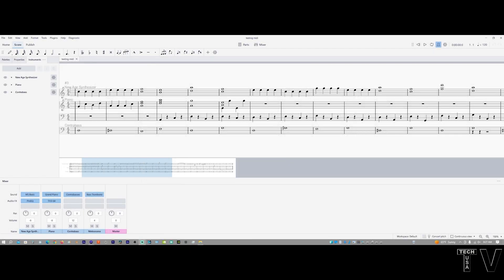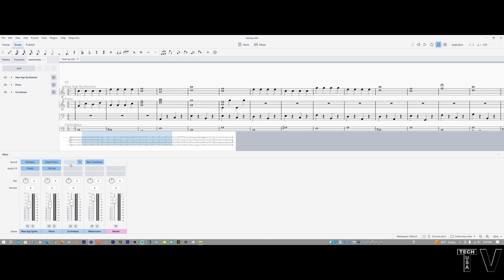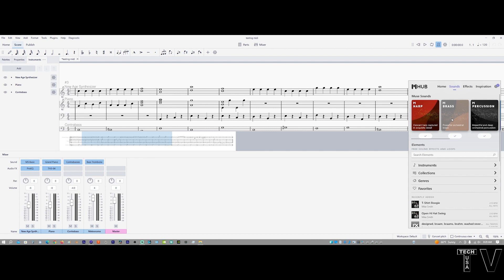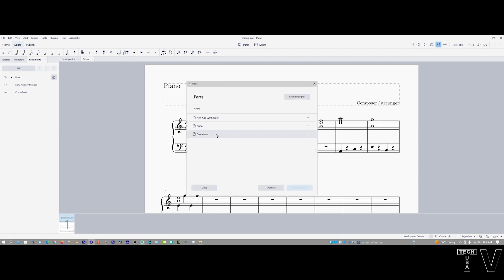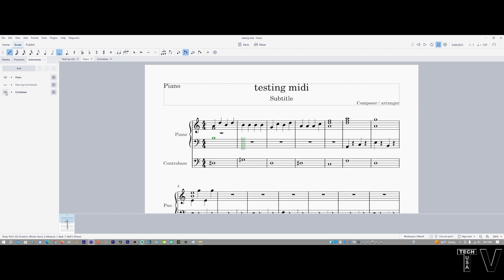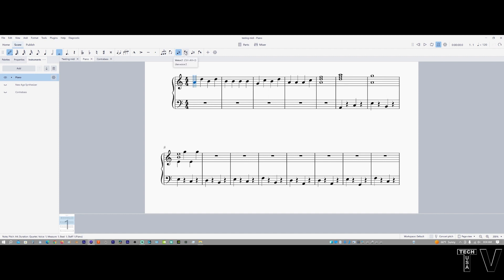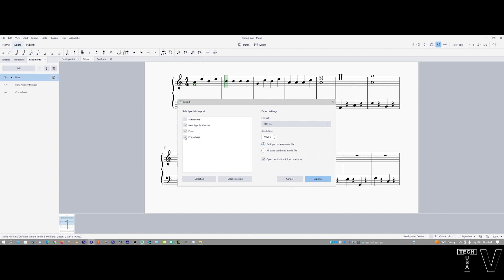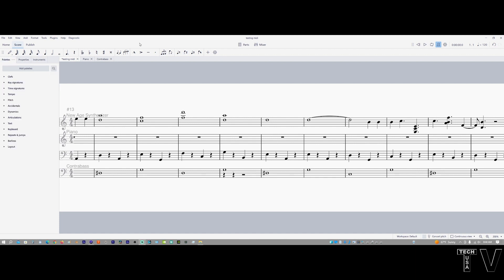musescore 4 demonstration video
Musescore is a Music Composing software program for Mac and PC. This video demonstrates the GUI of Musescore 4 and some of the features.